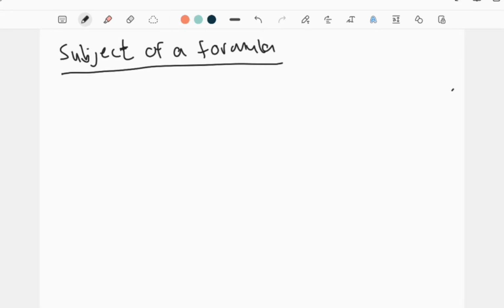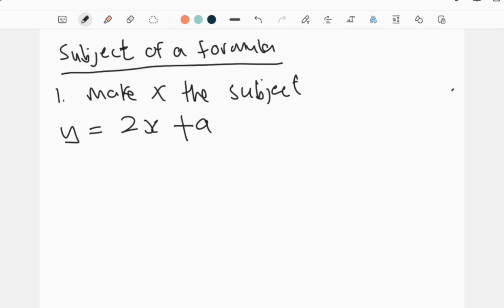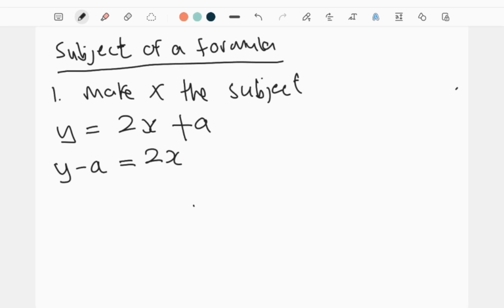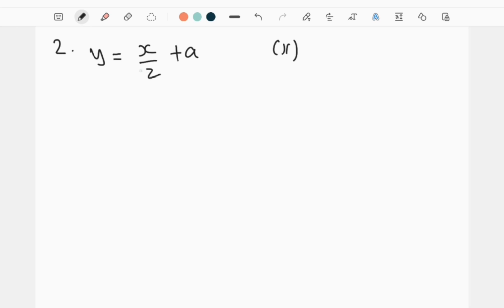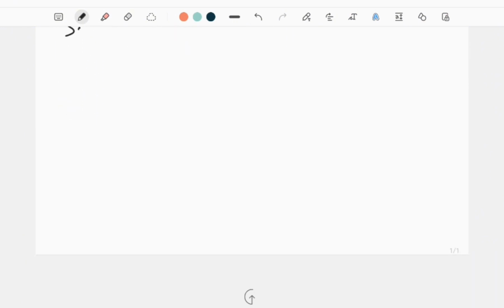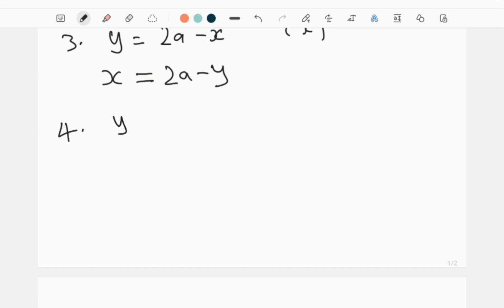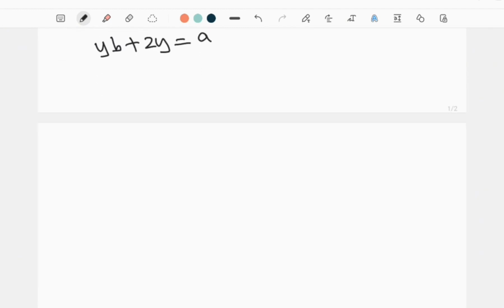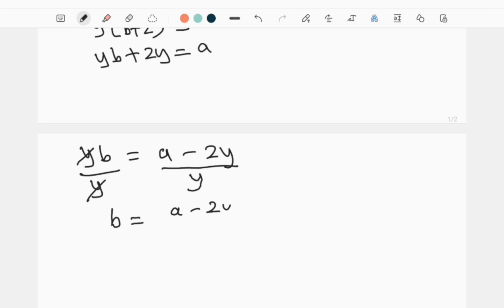How to make subject of the formula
Video about how to make subject of the formula